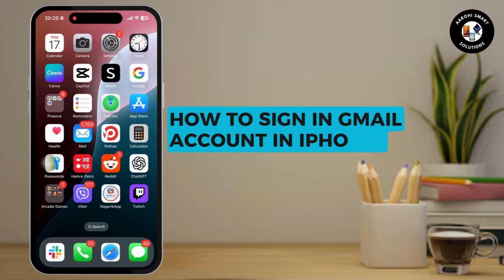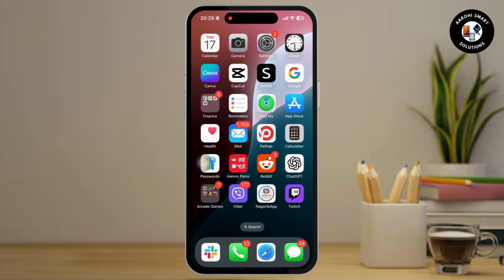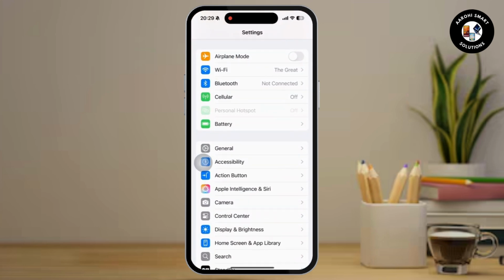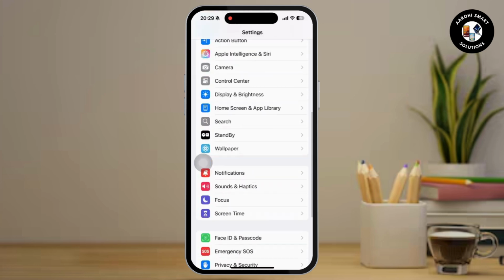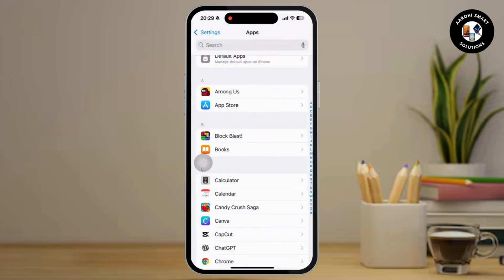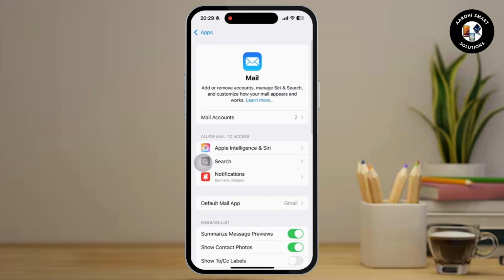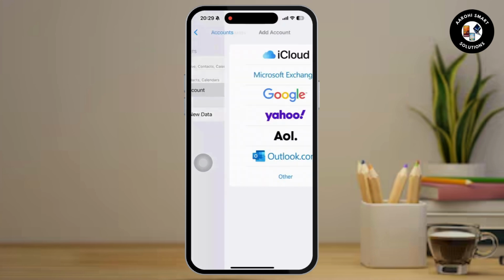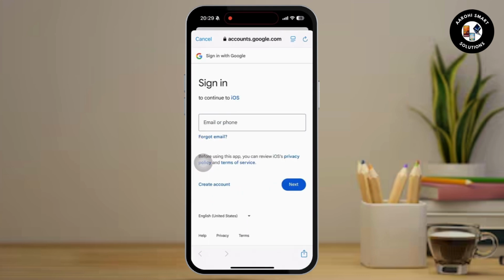How to Sign In Gmail Account in iPhone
How to Sign In Gmail Account on iPhone (2025)!
Want to access your Gmail account on your iPhone? This video will show you the quick and easy steps to sign in to your Gmail account on your iPhone. Whether you're wondering, "How do I log in to Gmail on iPhone?" or need help with the sign-in process, this tutorial has you covered. Learn how to add your Gmail account to the iPhone’s Mail app and start sending and receiving emails effortlessly. Watch now to sign in to Gmail on your iPhone today!

Timestamps:

00:00 How to Sign In Gmail Account on iPhone
00:10 How to Add Gmail Account to iPhone Mail App?